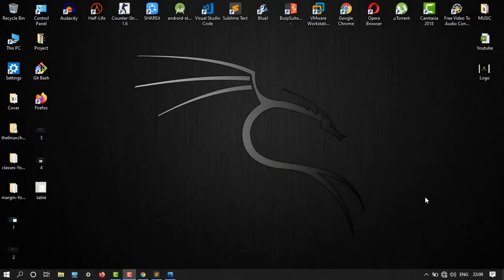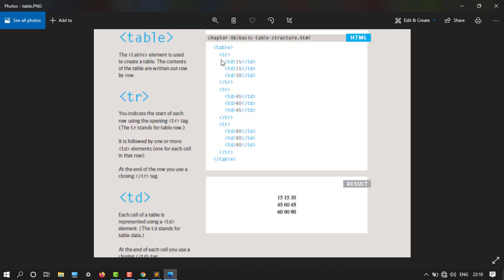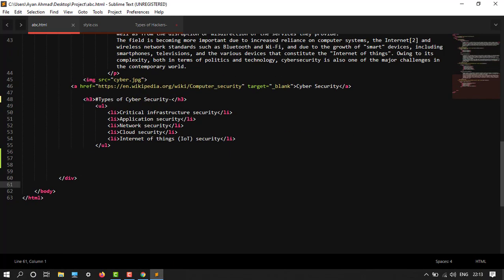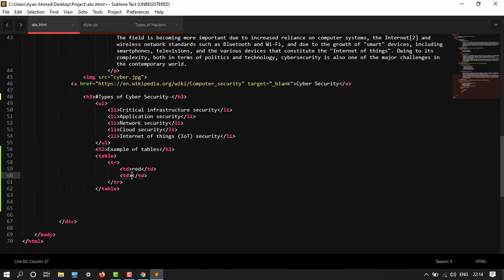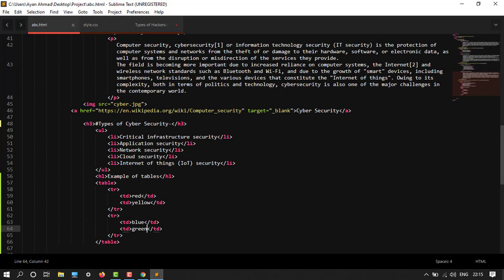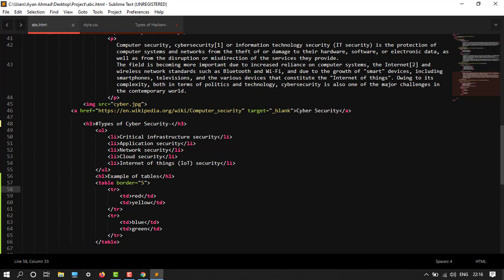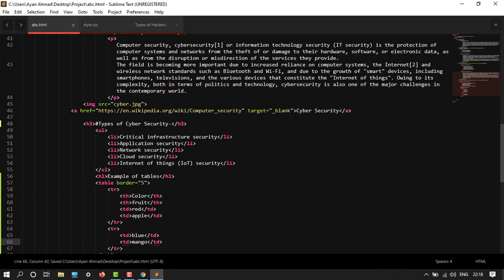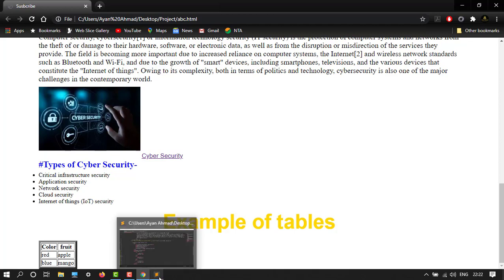HOW TO CREATE TABLES IN HTML & CSS || HTML-CSS TUTORIAL